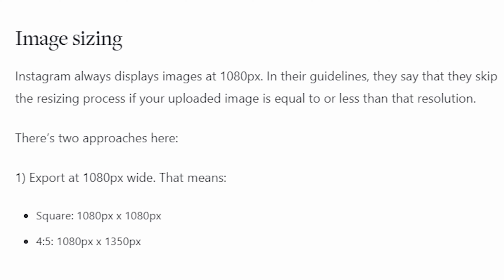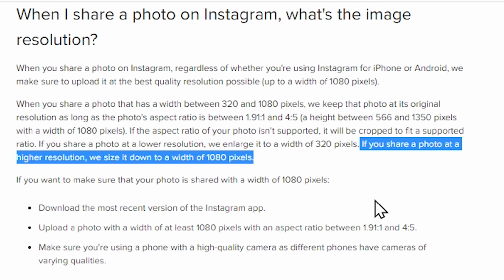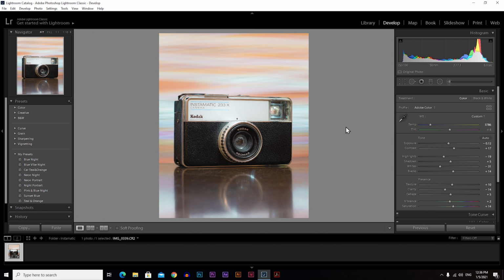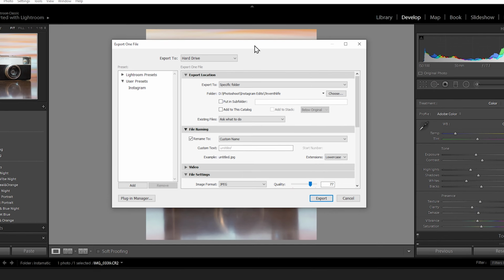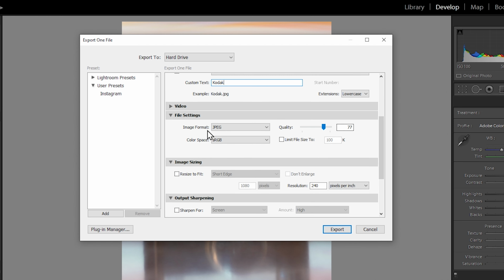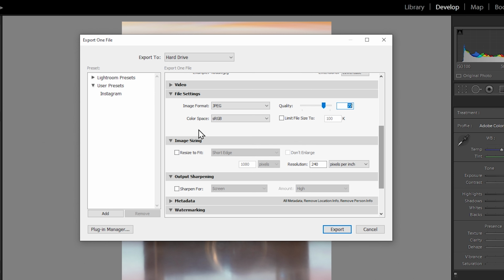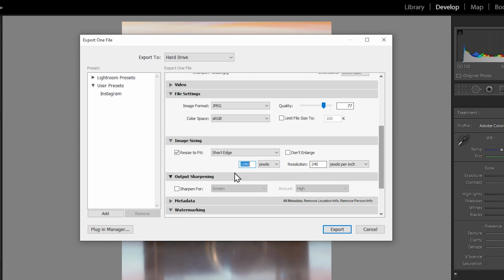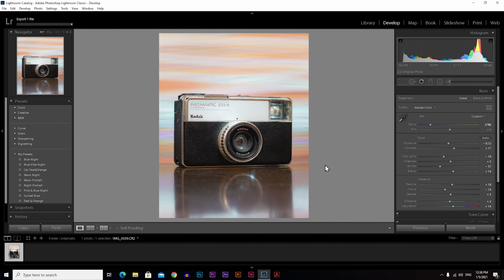How To Export HIGH Quality Photos For Instagram in 2022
How to export high quality photos for Instagram in 2022. In this video I will show you how to avoid Instagram compression so you can level up your Instagram page. We will be using Adobe Lightroom for this tutorial and the best export settings for Instagram uploads. Enjoy!